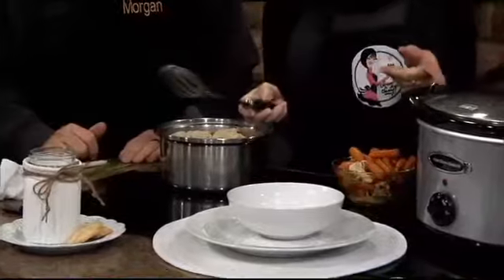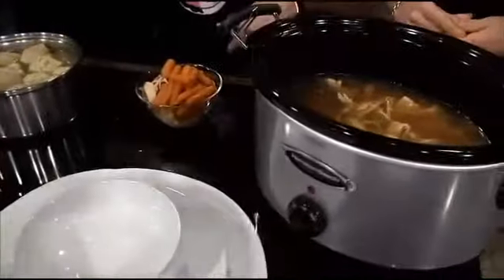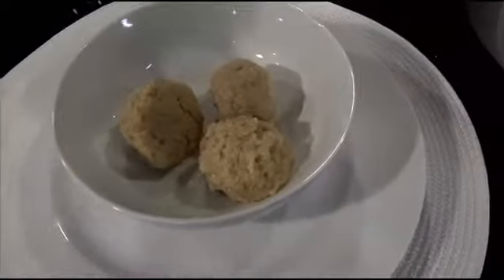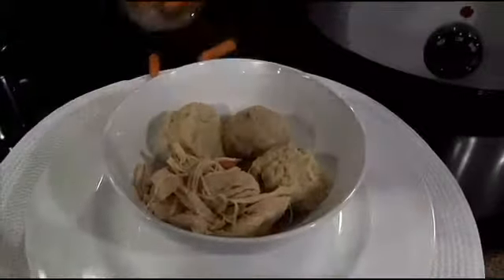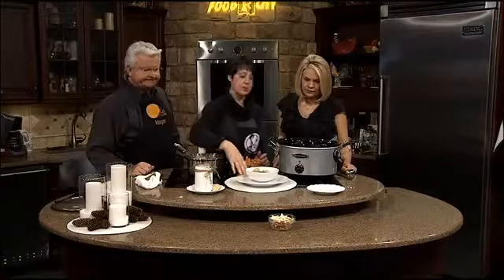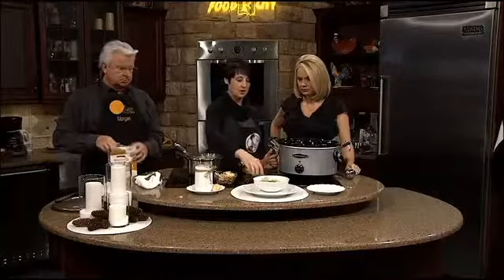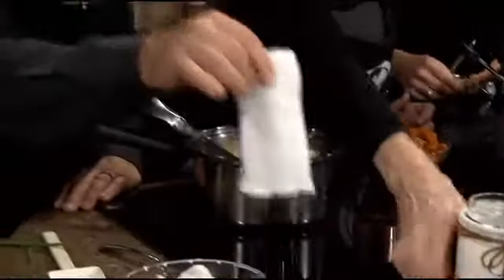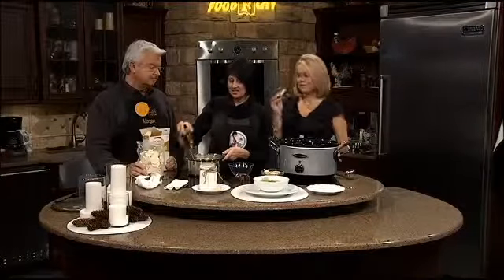Chicken Matzo Ball Soup Part 2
See how to serve up this Matzo Ball soup two different ways. for the recipe.